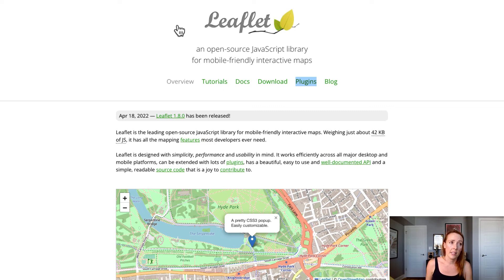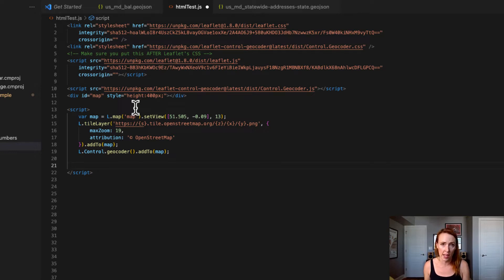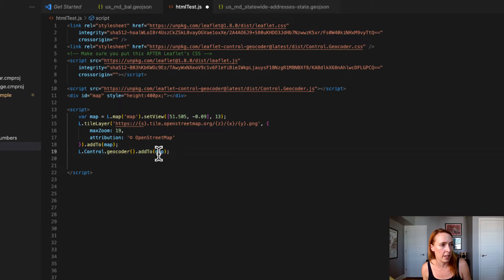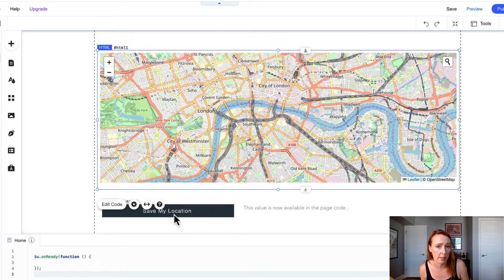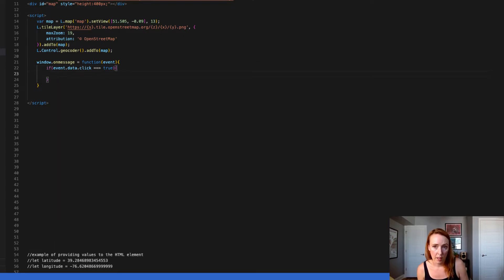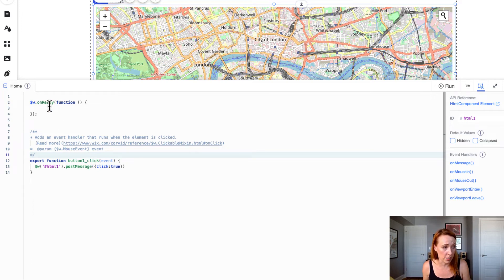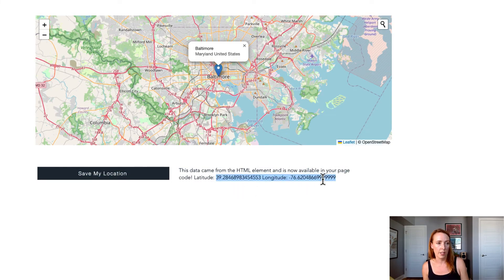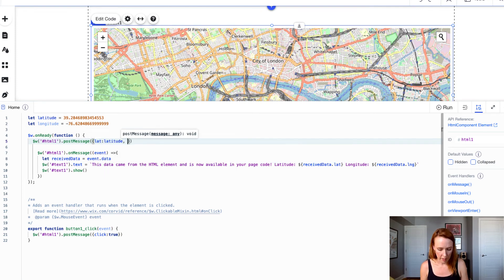How to Send Data between an iFrame and your Wix Site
Learn how to use the HTML component in Wix or Wix Studio with LeafletJS.

Description

In this video, you will learn how to pass information safely between the HTML Element iFrame and your page code which will allow you to add custom functionality to your Wix site. To accomplish this we will use a simple example with an embedded LeafletJS map that allows users to search for a location.

Timestamps:

00:00 🌐 Intro
01:13 🗺️ What is Leaflet.js
04:30 🌍 How to interact with HTML iframes
05:12📨 Using postMessage
07:57 🔒 Security considerations
09:51 ✅ Validating data